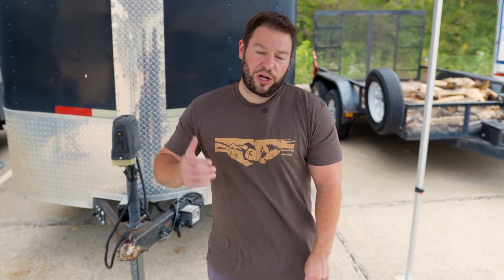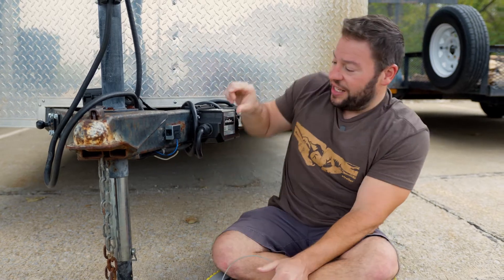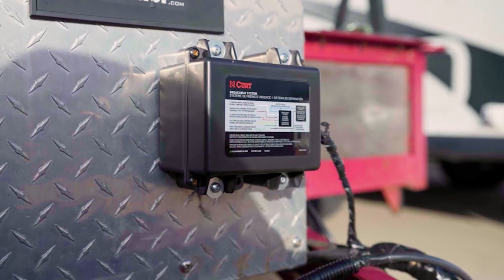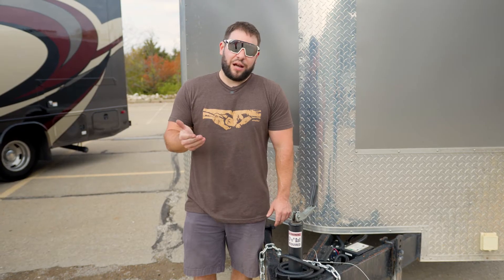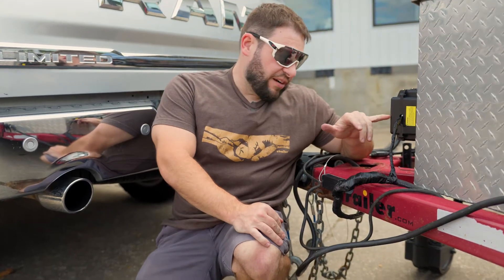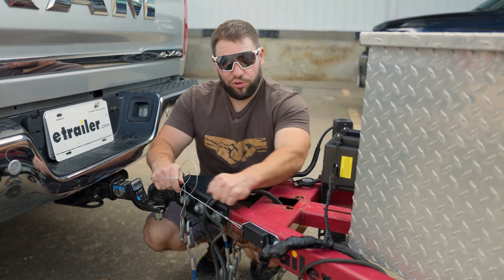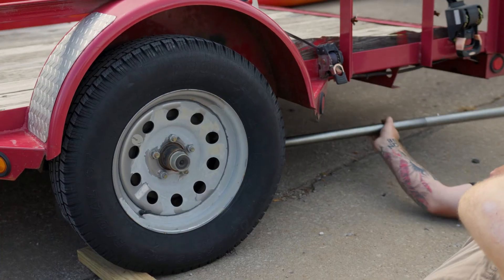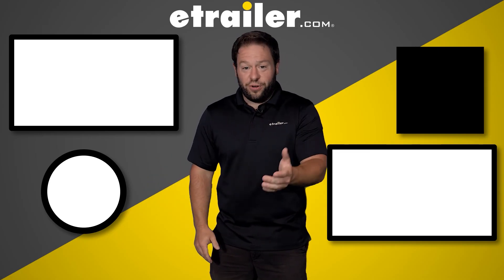How Does a Trailer Breakaway Switch Work?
A breakaway switch kit is a must-have when towing a trailer. In this video, we'll go over how it works, and how it will help you in the event of an emergency!

00:00 - Intro
00:21 - Identify parts
00:43 - Battery
00:53 - Two types of chargers
01:45 - New box install
01:55 - Identifying the wires
02:20 - Proper switch mounting
02:50 - Testing the switch